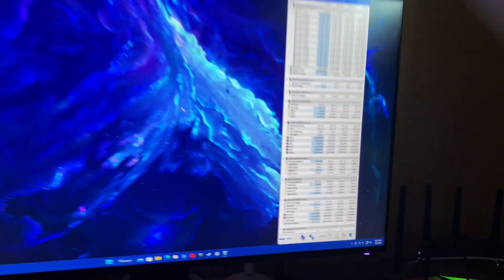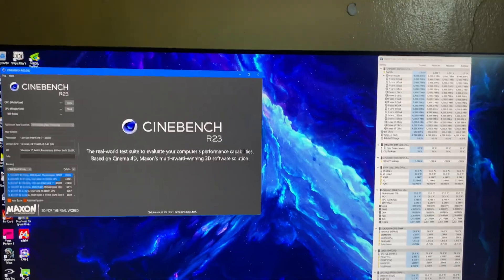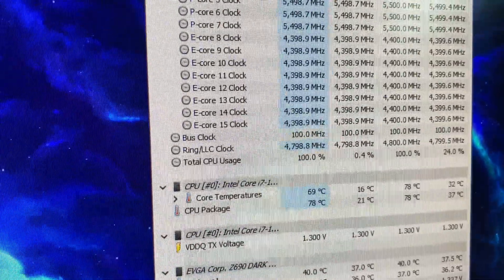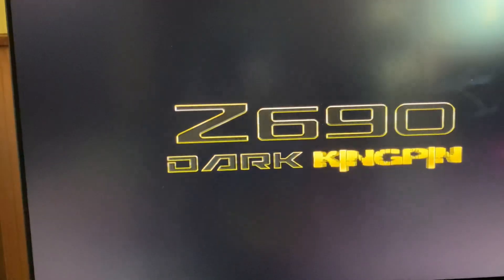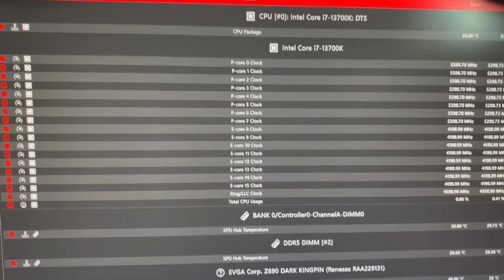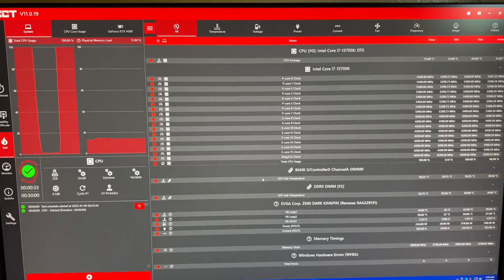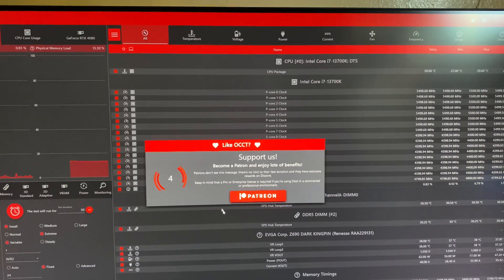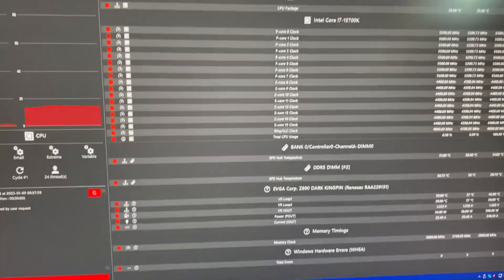Cinebench R23 and OCCT SSE/AVX2 Clock Behaviour with Raptor Lake (Interesting)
I’ve noticed a recent trend with the use of R23 as a stress test, accompanied with talk of how R23-stable OCs can also crash out in heavier stress tests.

Furthermore, I decided to test my hypothesis; being that irrespective of set clock or AVX offset, RPL chips will inherently downclock to whatever that chip’s rated max all-core boost frequency is (5.3 for i7 and 5.5 for i9). This behaviour doesn’t seem to encompass the Es or the cache.

I hope you enjoyed the video and found it informative. Also, pray for my CPU that had to run a 250A/300W load for 20 seconds to show you guys the practical demonstration.

I personally do not recommend running more than 230A for any prolonged period on Raptor Lake, and 230A means perhaps 1.25V of die sense voltage allowance. Under those conditions, you still want to be at sub 90c and not test for longer than 30-45 mins. That’s just my recommendation but I haven’t detected degradation on my sample (knock on wood) and I hope the same for the rest of you.